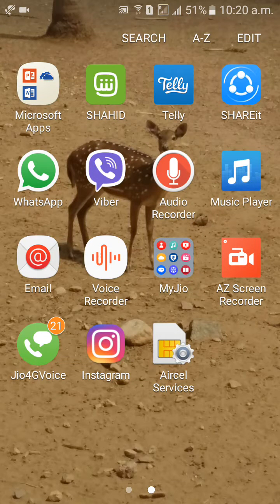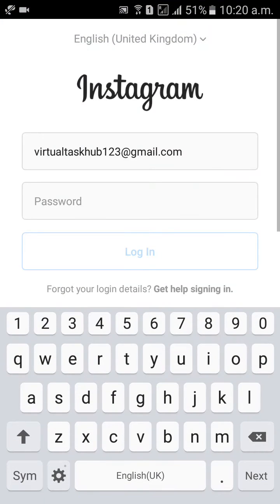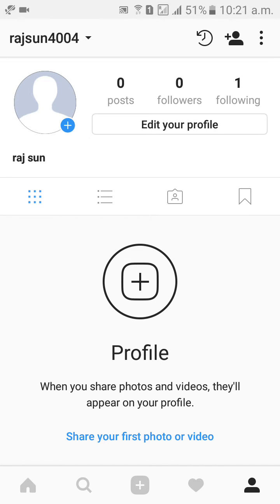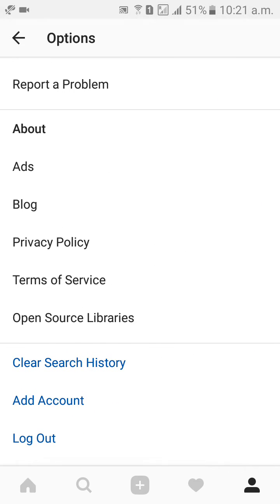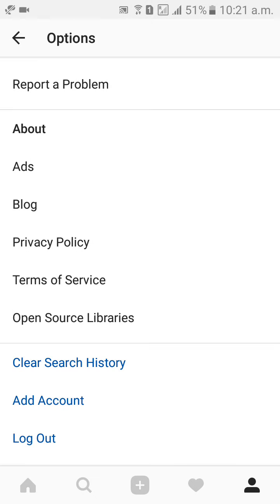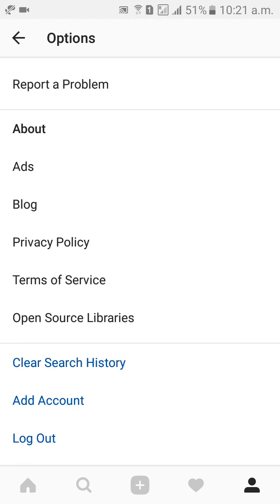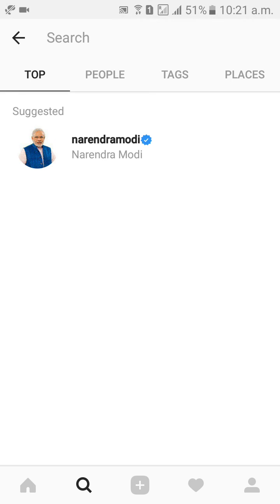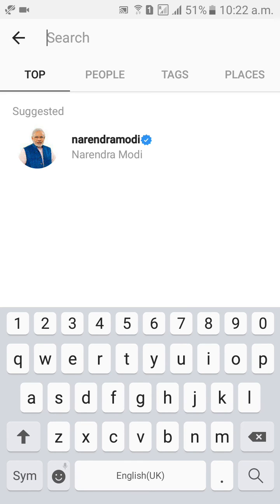How to Delete Instagram Search History on Android Mobile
how to delete instagram search history on android mobile,how to delete instagram history,how to remove instagram search history,how to delete search history in instagram account,how to delete watch history on instagram